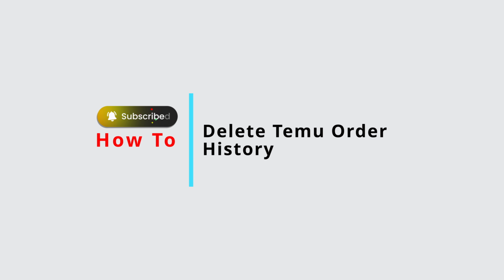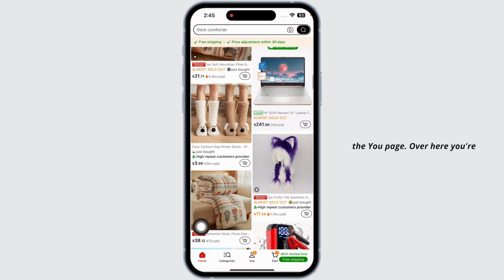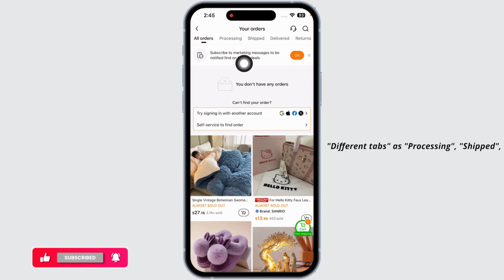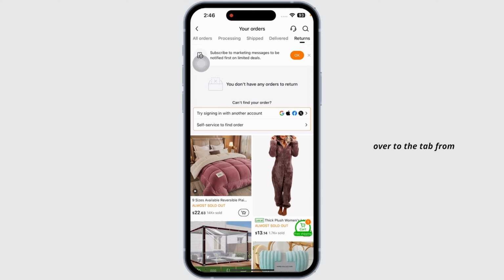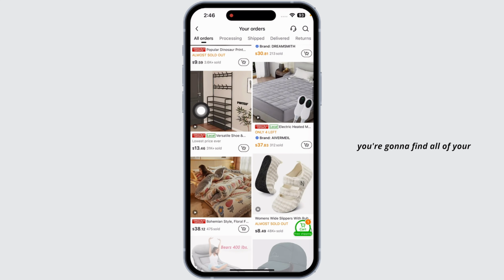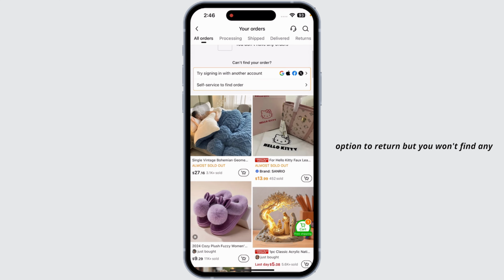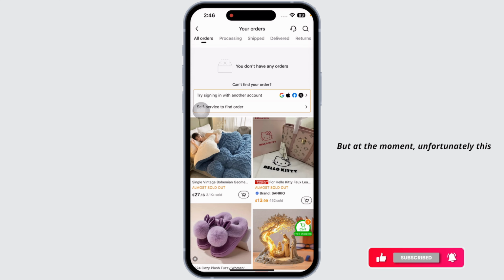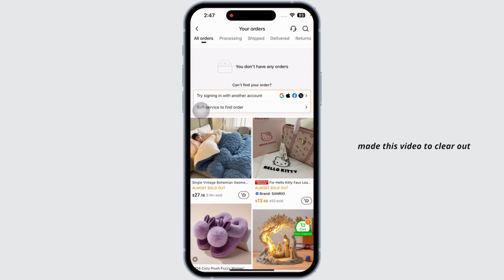How To Delete Temu Order History (2025)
Want to delete your Temu order history and keep your account clean? In this video, I’ll show you how to manage or delete your Temu order history step by step. Whether for privacy reasons or just to declutter your account, this guide will help you understand the options available on Temu in 2025.